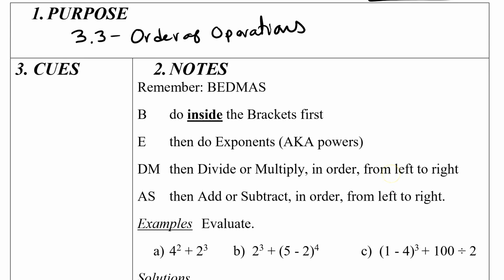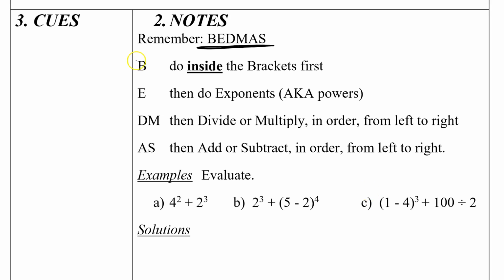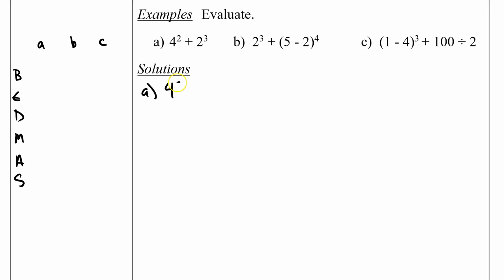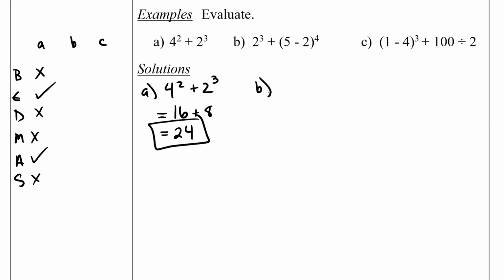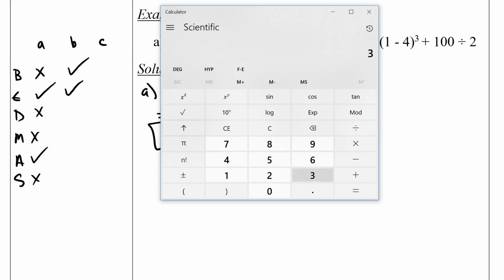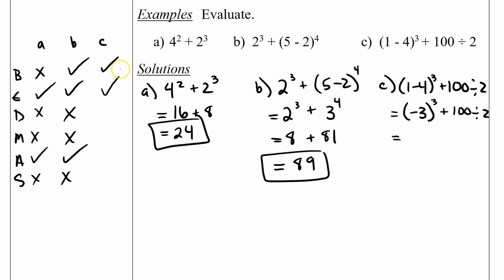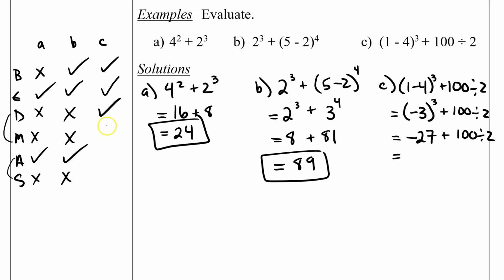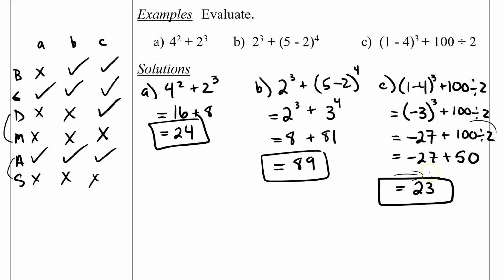3 3 Order of Operations